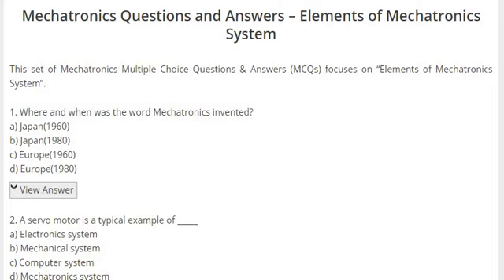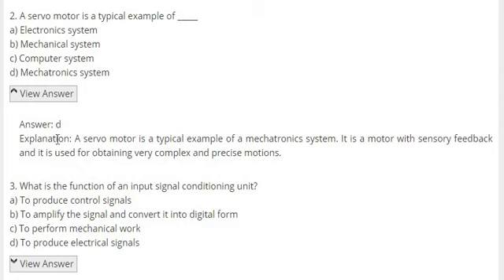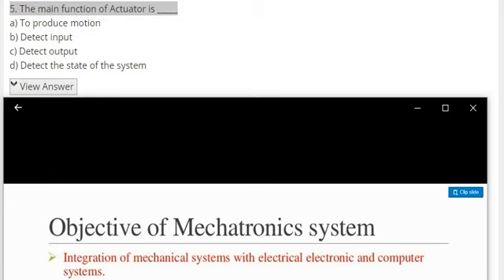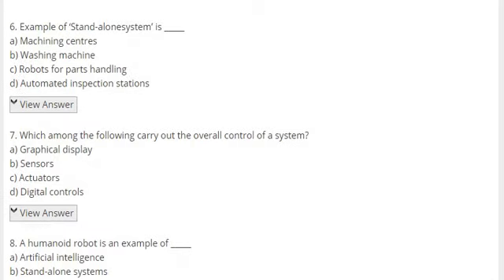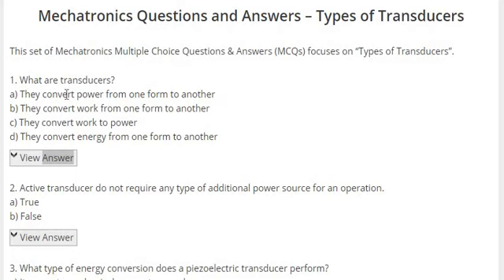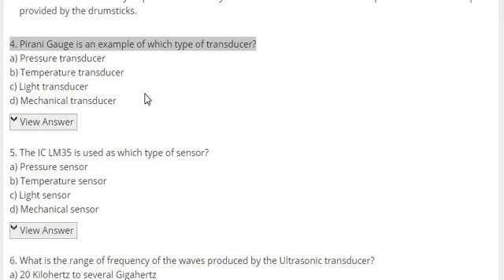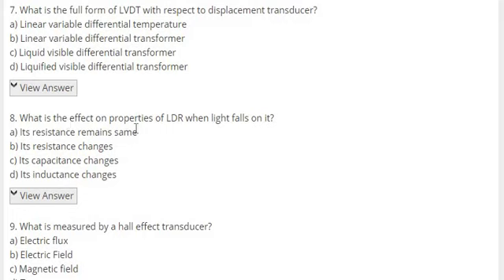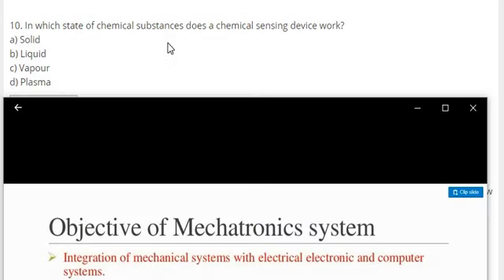Best MCQs for UPSC CSE 2021 Prelims Exam MECMCQ | SCIENCE & TECHNOLOGY MCQ | Mechatronics Test MCQS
00:00​​​ Intro - starting of video
01:10​​​ working
03:10​​​ expain start
06:54​​​ Started making  design
08:25​​​ Final presentation